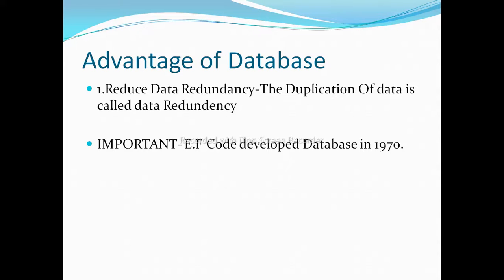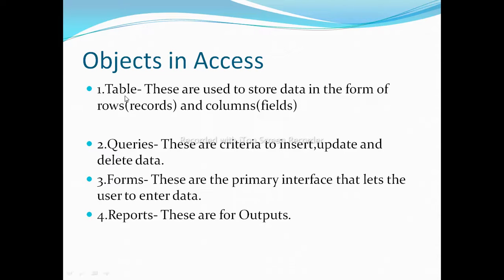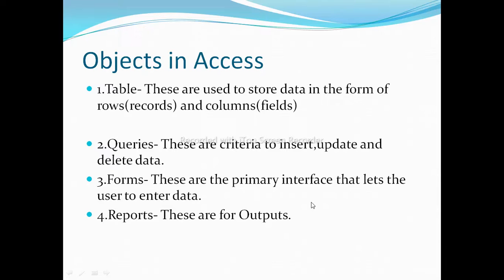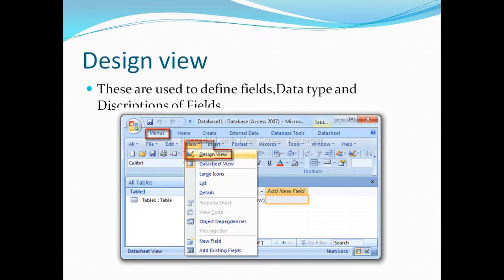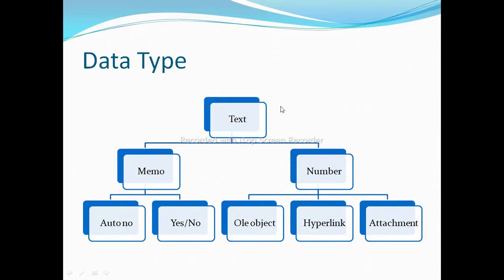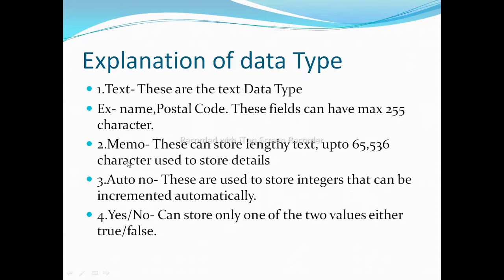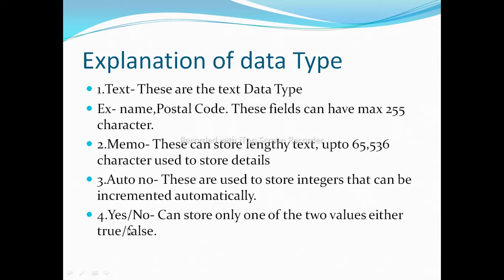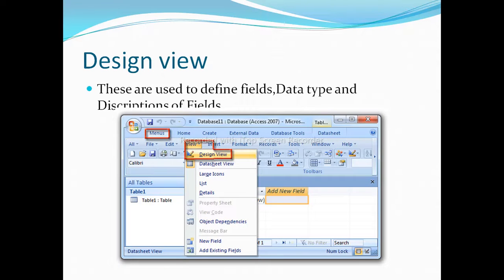Database by Apurwa Singh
views in Database
Data Type